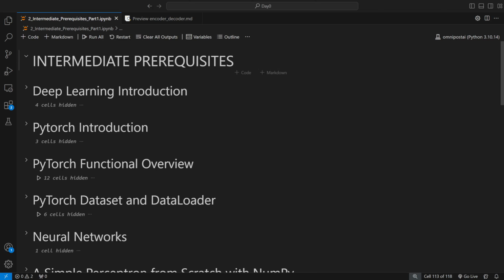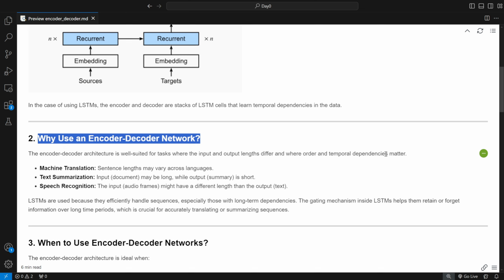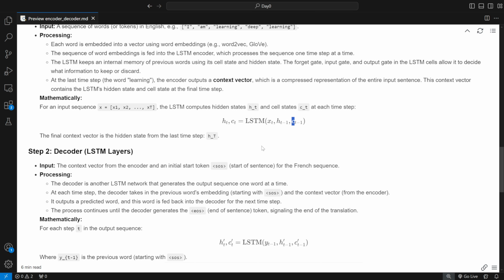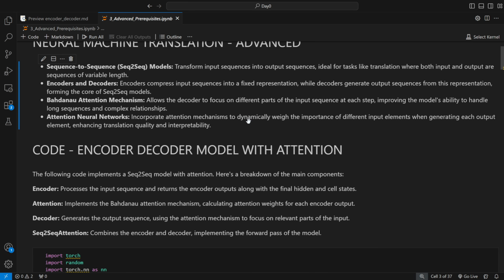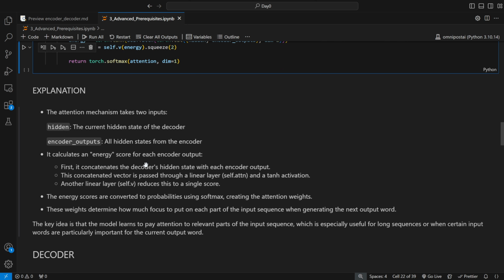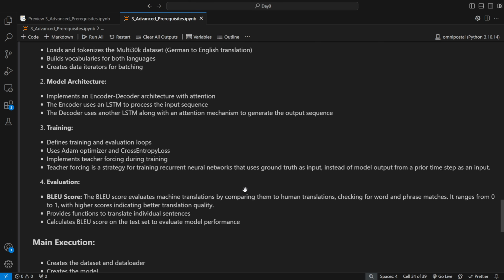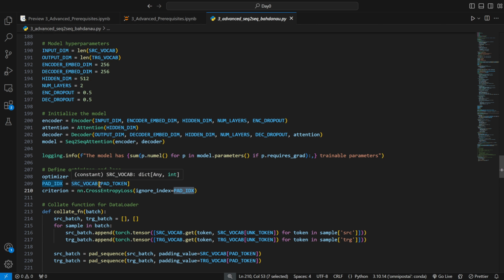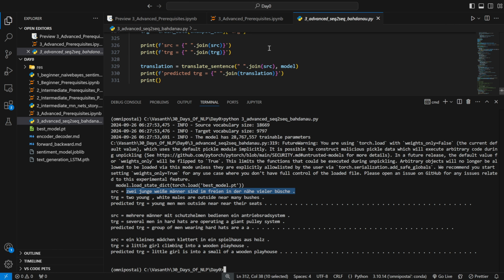LLM Mastery in 30 Days: Day 0 Prerequisites Part3 - Translation with Seq2Seq & Attention(Bahdanau)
Welcome to Day 0 of LLM Mastery in 30 Days

In this video, we dive into the advanced prerequisites essential for mastering Neural Machine Translation (NMT). We explore Sequence-to-Sequence (Seq2Seq) models that transform input sequences into output sequences, crucial for translation tasks. The focus then shifts to the powerful Encoder-Decoder architecture, particularly using LSTM layers, and how it processes variable-length sequences for tasks like translation and text summarization.

One of the most critical enhancements to the Seq2Seq model is the Attention Mechanism. We break down how attention allows the model to focus on relevant parts of the input sequence during the decoding phase, drastically improving performance in tasks like machine translation.

Key topics covered:

Seq2Seq Models and their application in translation
Encoder-Decoder Networks using LSTM layers
Detailed breakdown of the attention mechanism and how it enhances traditional Seq2Seq models
How the encoder compresses input sequences and the decoder reconstructs them
Real-world applications like machine translation and text summarization
If you're looking to solidify your understanding of advanced NMT concepts, this video is for you! Don't miss the practical insights and examples.

Timestamps

00:00:00 Course Introduction
00:01:17 Encoder Decoder Network Introduction - What, Why, When
00:07:10 How Encoder Decoder Network Works?
00:15:01 Neural Machine Translation Model Architecture Working Explanation
00:19:18 Bahdanau Attention Working Explanation
00:23:25 Neural Machine Translation Model Architecture Working Explanation - Continued
00:28:00 Training Code Walkthrough
00:38:15 Inferencing Saved Model For Translation - German to English